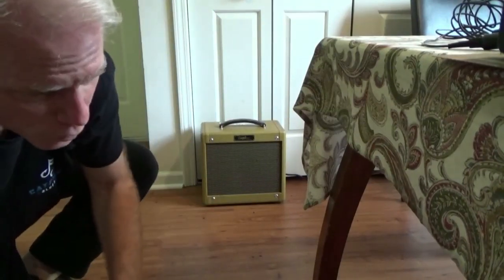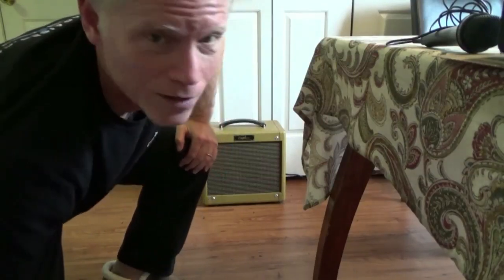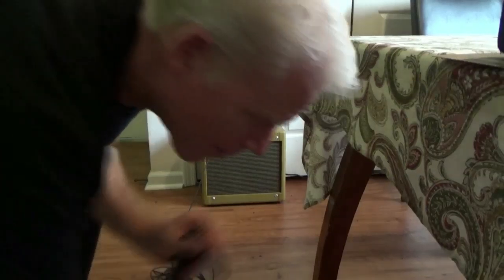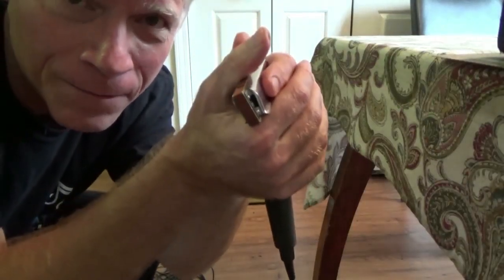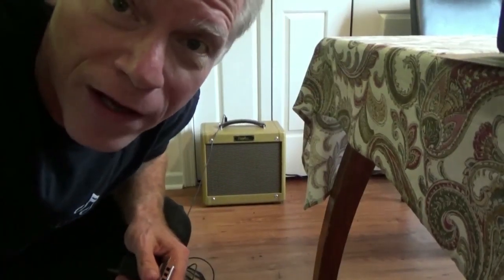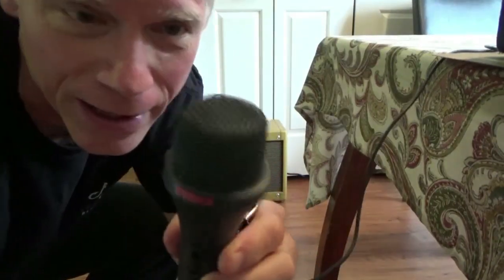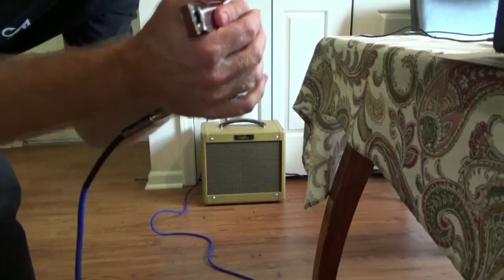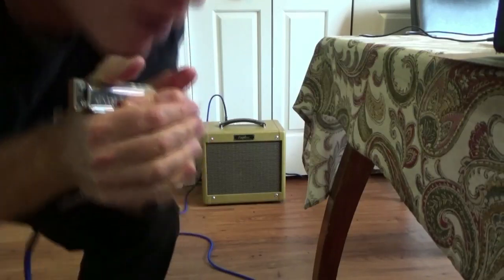How do a mic and amp change the sound of a harmonica?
A blues harmonica pro offers quick answers to common questions about the instrument.  With Adam Gussow of Modern Blues Harmonica.

The bullet mic used in this video is the Bulletini, sold by Greg Heumann at BluesMeAway Productions: